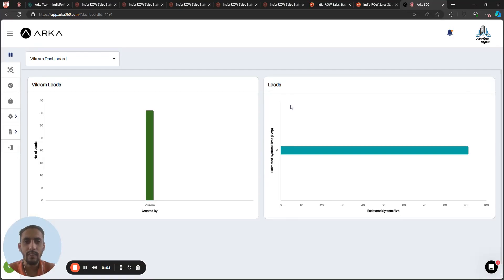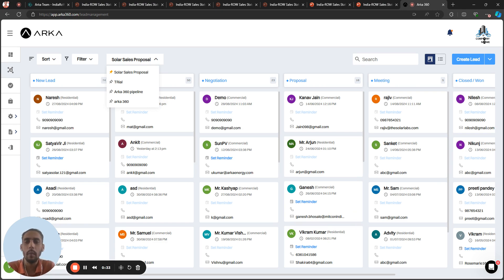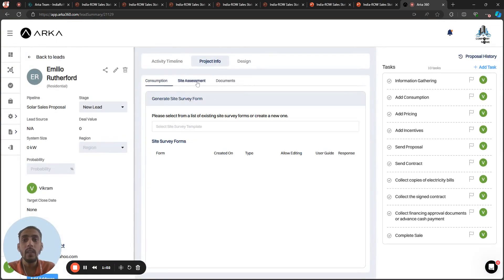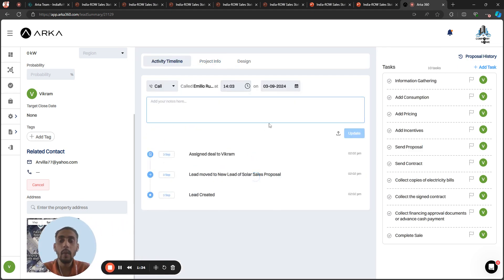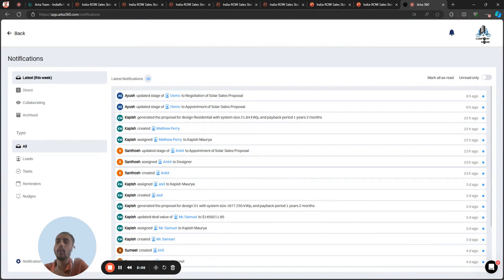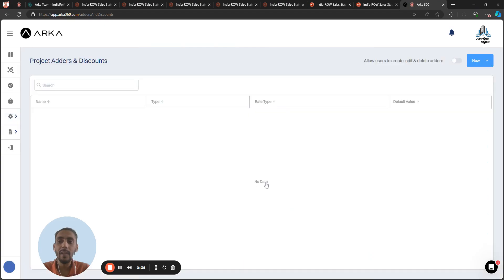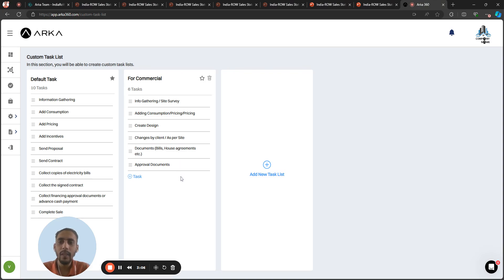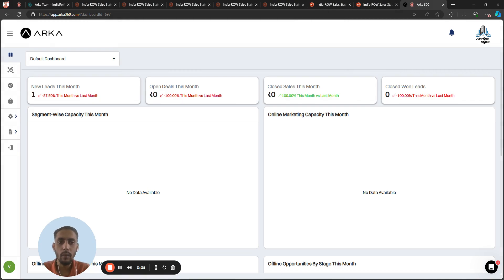Understanding the Lead Dashboard | ARKA 360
Learn how to create configurable dashboard for both sales and admin accounts. Users can create multiple dashboards, tailoring them to their specific needs. The dashboards can include a variety of widgets to display key performance indicators (KPIs) and graphs.